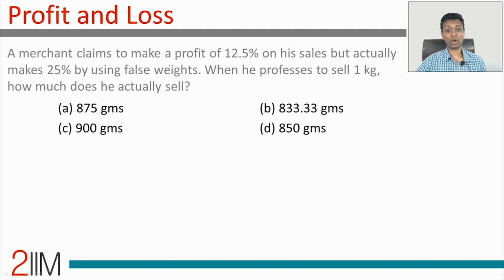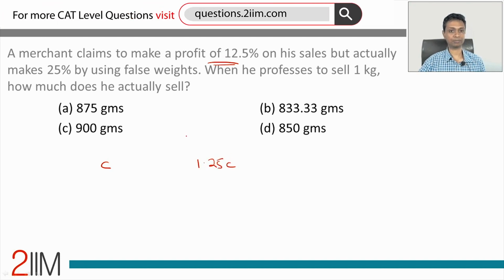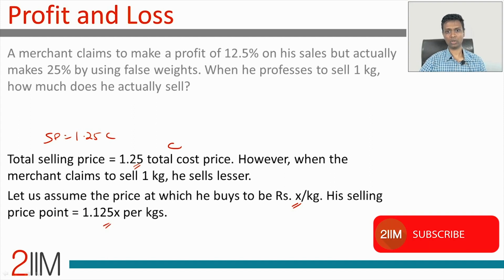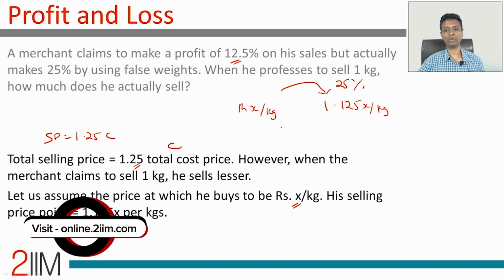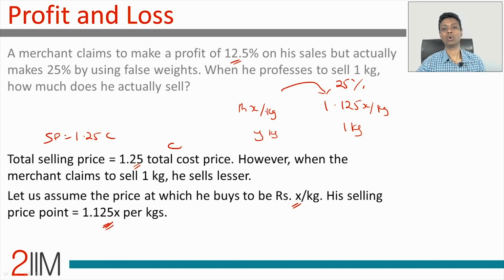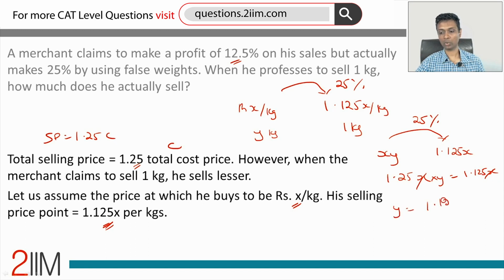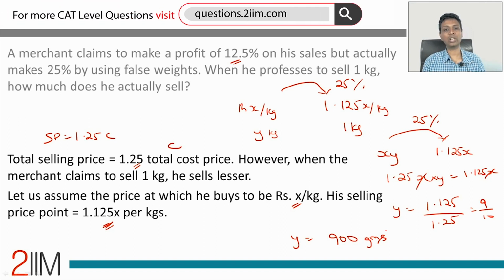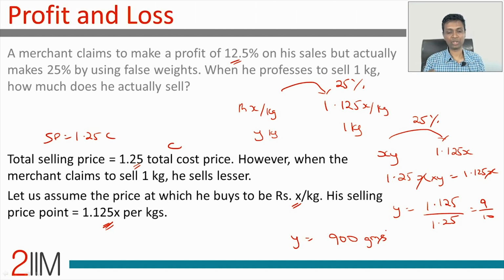CAT Preparation - Profit and Loss Question 01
CAT level question in Profit and Loss - 01

Question: A merchant claims to make a profit of 12.5% on his sales but actually makes 25% by using false weights. When he professes to sell 1 kg, how much does he actually sell?
(a) 875 gms
(b) 833.33 gms
(d) 850 gms

►You like the Youtube Channel?

You should check out our CAT Online Course. sign in as a trial user and see the best online CAT Coaching class in the Country. You can view up to 40 hours of high-quality content for CAT Online Preparation for free, and then make up your mind.

►You might wonder what other students have to say about us, There are more than 100 reviews of the course posted on a neutral platform.

►For a repository of the best CAT Questions, visit the 2IIM Question Bank

Fell in love with the content, write about us